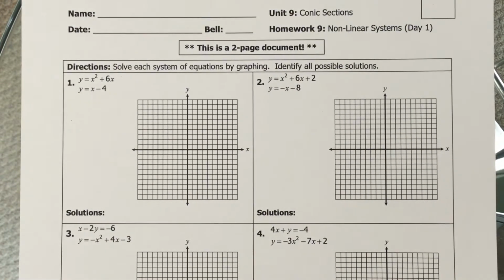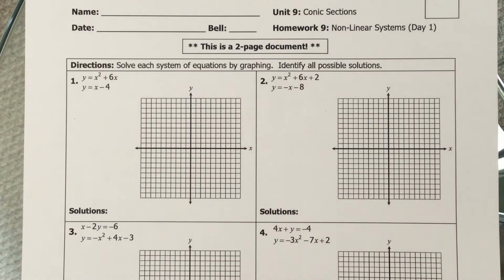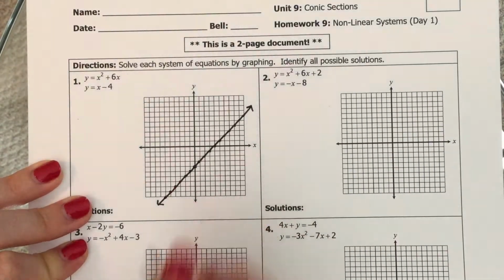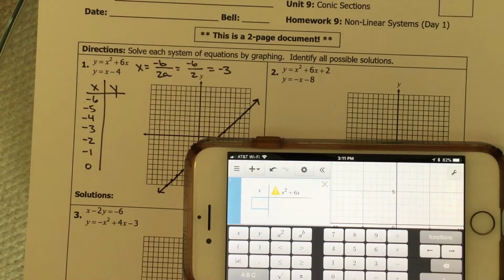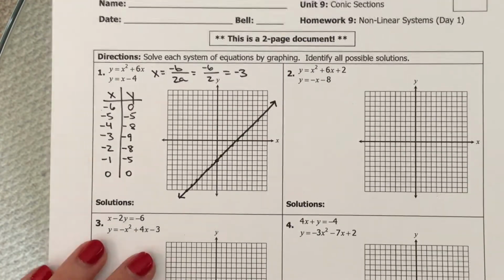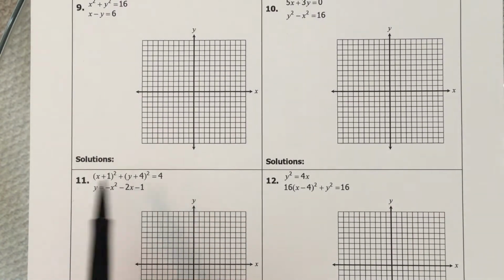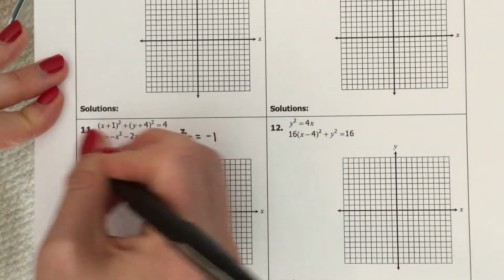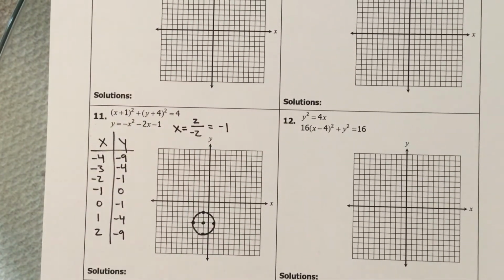Unit 9 Homework 9